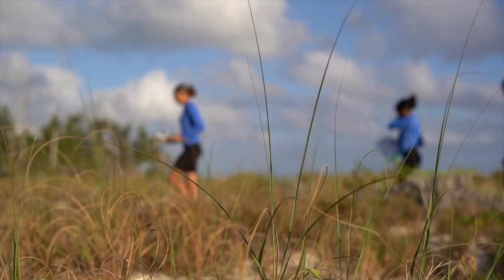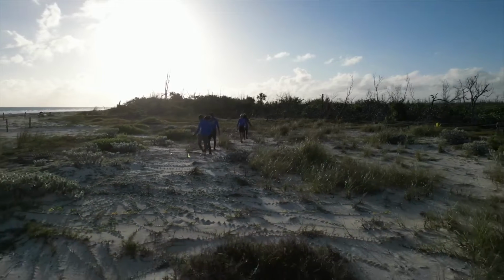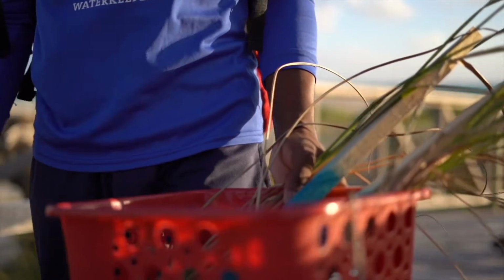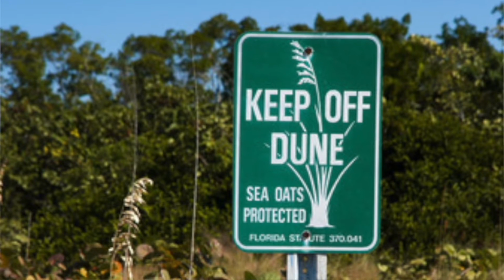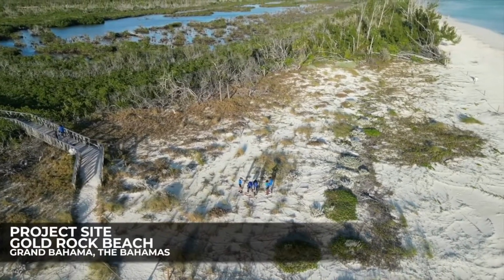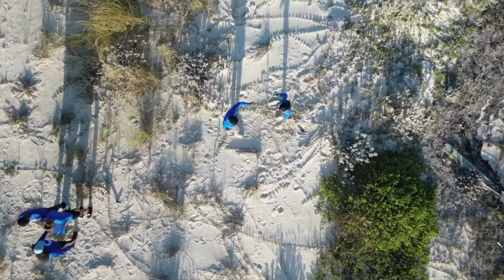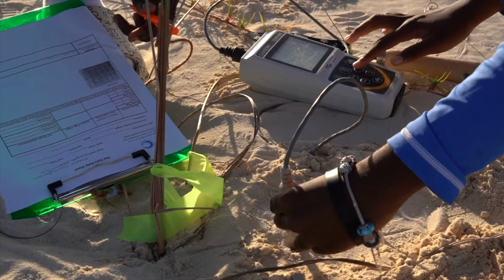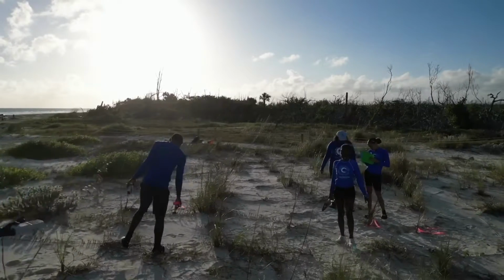Sea Oats Project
Our Sea Oats project is near and dear to our hearts!

Hurricane Dorian destroyed a lot of pristine beach coastlines, especially at Gold Rock Beach.

Our goal is to help restore one of the most beautiful beaches in The Bahamas with our Sea Oats.  Tune in and hear more about our amazing project!